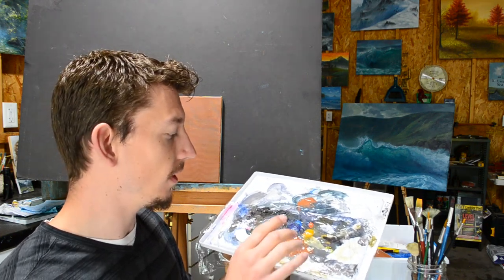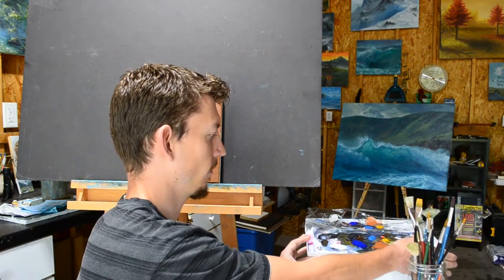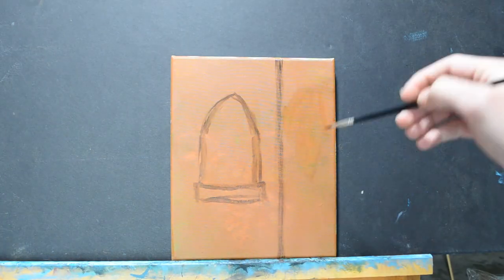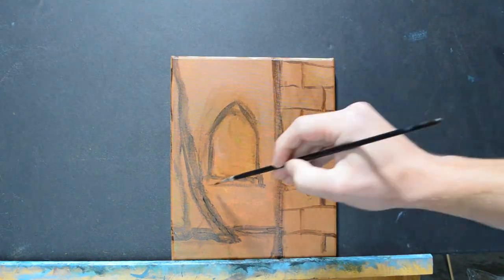All from my Head | No Reference Photos Moonlit Castle Acrylic Painting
I normally use reference photos when composing a painting, but this time, I simply couldn't find any...so I tried painting without one just to see how it'd be and what I might learn. All in all, it's a great exercise to work out those artistic muscles! Enjoy!